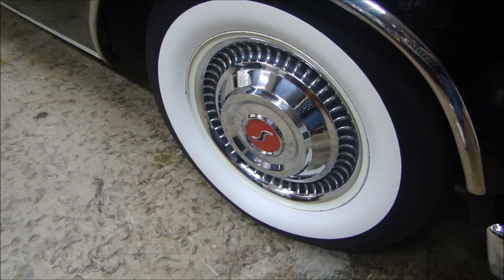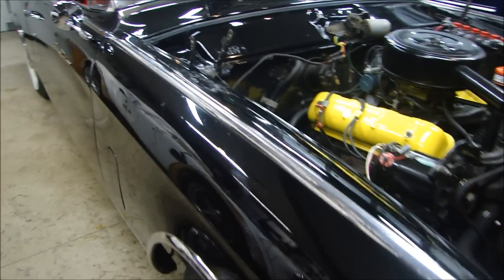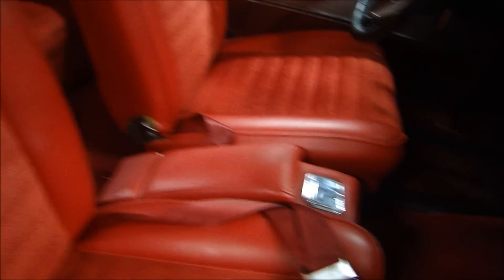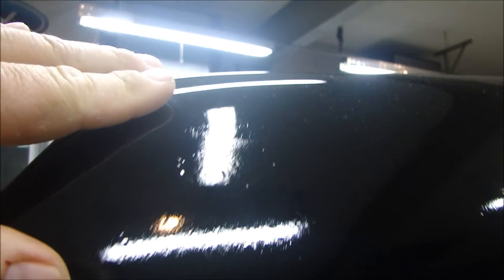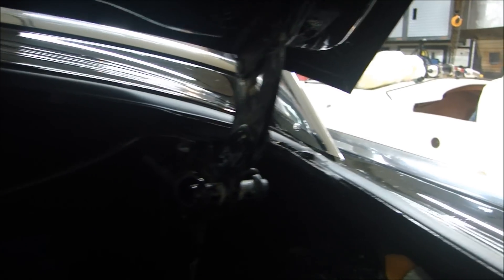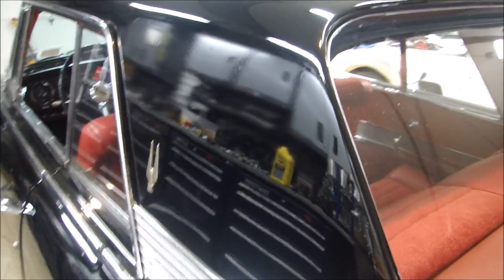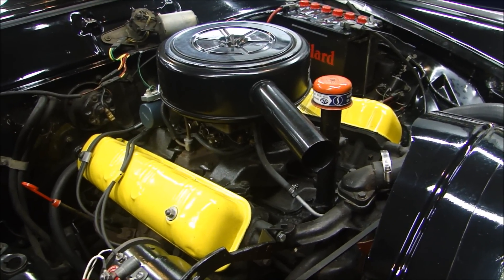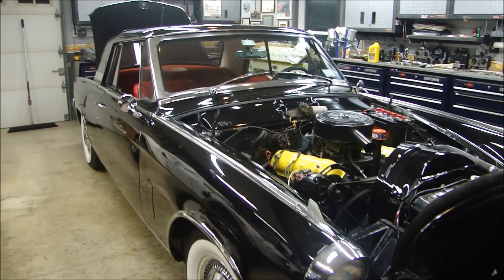Engine Rebuilding 1962 Studebaker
This will be a new series about engine rebuilding. How to remove, disassemble, inspect components, clean, machine, reassemble, and get running again. The engine is a 289 Studebaker V8